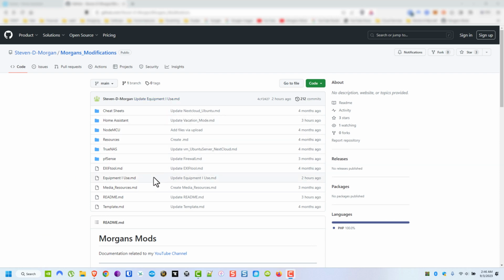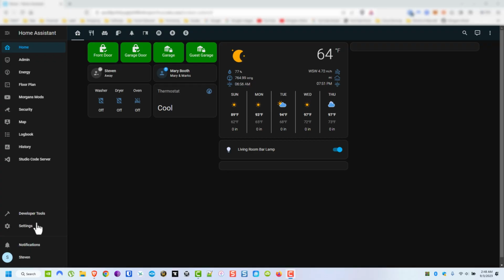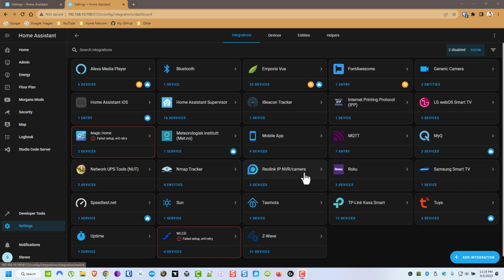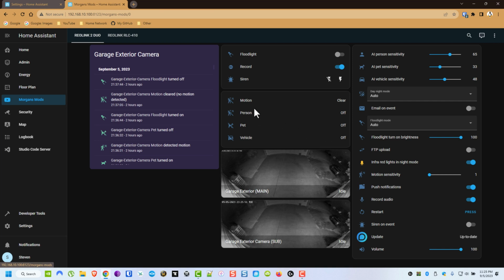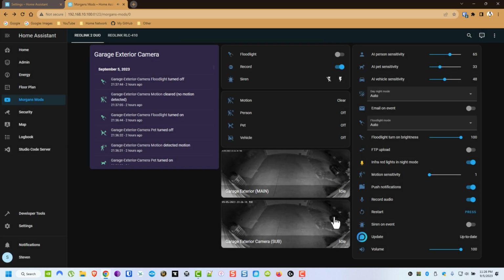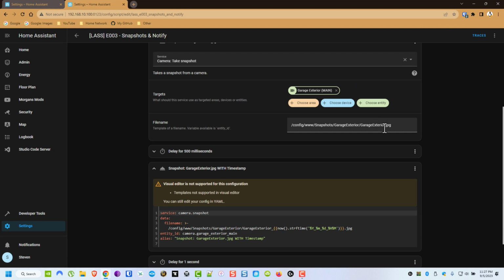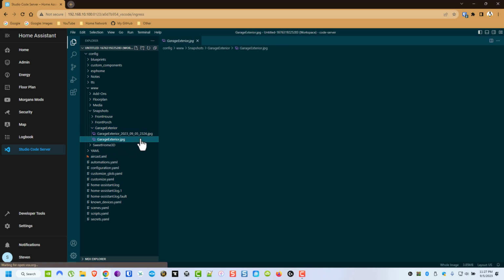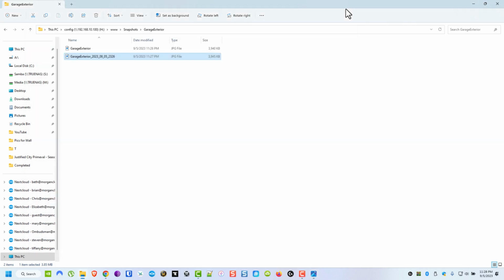Home Assistant & Reolink Cameras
This video is to show how awesome Reolink Camera's are as well as how compatible they are with Home Assistant!